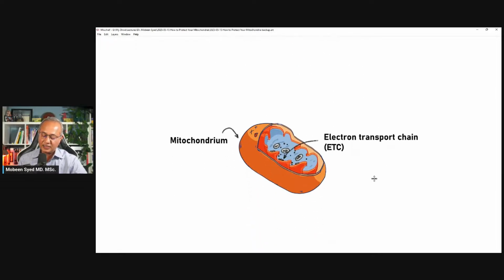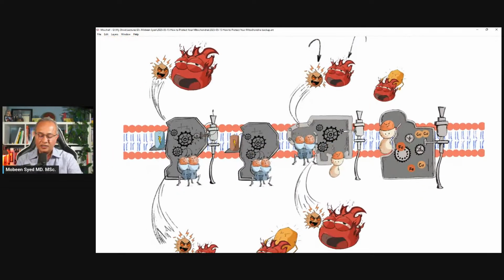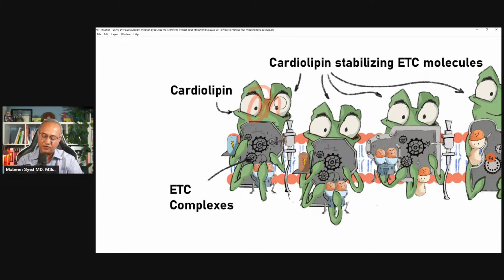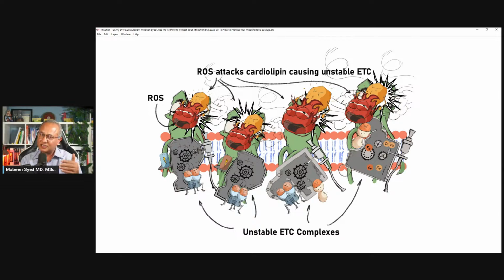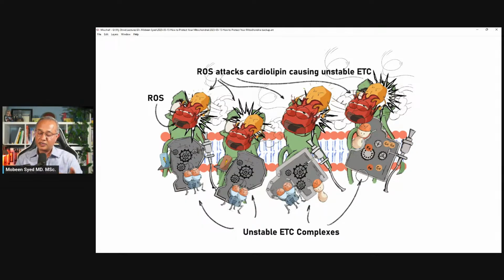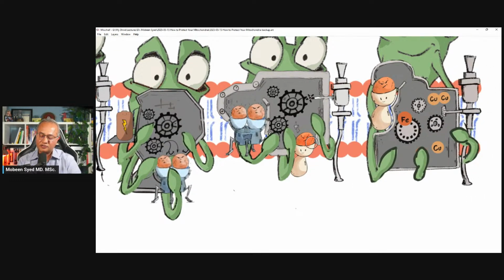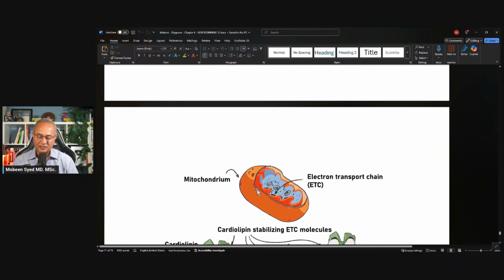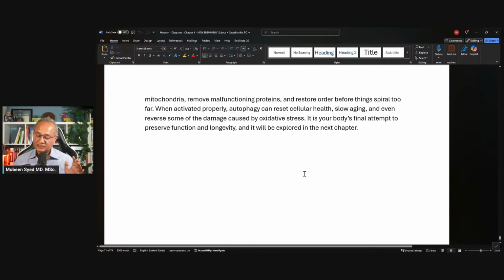Unlocking Energy: How Cardiolipin Affects Mitochondrial Health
Did you know one rare lipid in your mitochondria might be the key to your energy levels, aging, and resilience to fatigue?

In this lecture, Dr. Mobeen explains the powerful role of cardiolipin, a special phospholipid that stabilizes the electron transport chain (ETC) in mitochondria. You'll discover how oxidative stress (ROS) can damage cardiolipin, destabilize energy production, and trigger a vicious cycle of mitochondrial dysfunction.

🧠 In this talk, you’ll learn:
What is cardiolipin and why is it critical to energy metabolism?
How ROS damages cardiolipin and disrupts the ETC
Why this leads to fatigue, aging, and increased inflammation
The role of antioxidants (like CoQ10, vitamin E, MitoQ) in preserving cardiolipin
Whether cardiolipin supplementation is useful or not

⚕️ This lecture is designed for both healthcare professionals and health-conscious individuals who want to optimize their cellular energy and mitochondrial health.

Whether you're battling chronic fatigue, looking to age better, or simply optimizing wellness, understanding cardiolipin could be a game-changer.